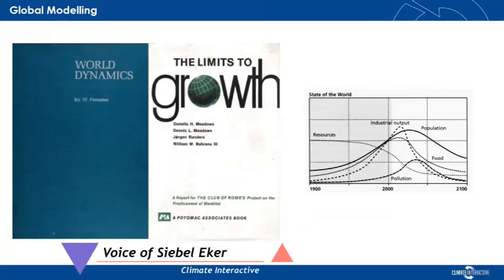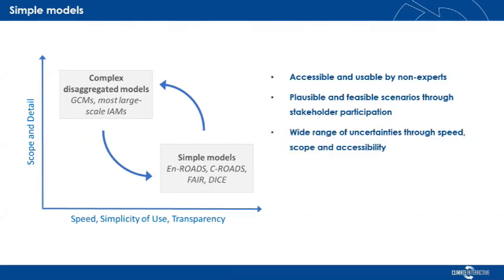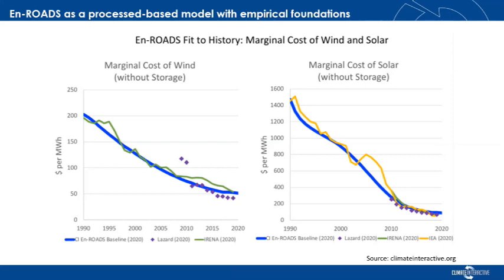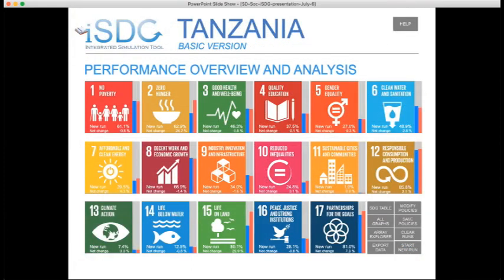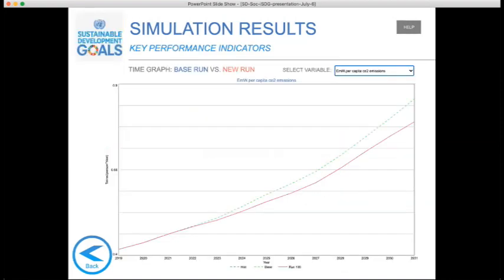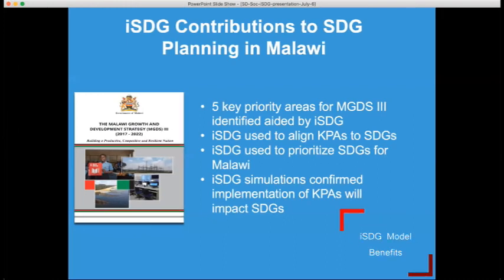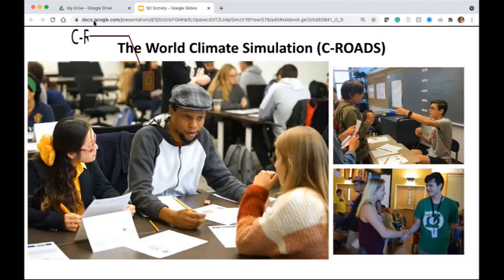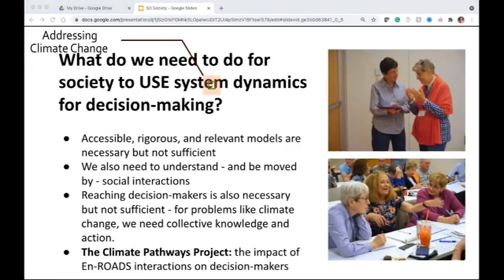System Dynamics for Climate Change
Integrated System Dynamics models of economy and environment have long been used for research and decision support for sustainability problems, starting with the seminal work of World Dynamics and Limits to Growth. We discussed how System Dynamics models support decision-making, stakeholder, and public engagement for climate change and sustainability problems. We reflected on existing models and tools, such as Climate Interactive’s En-ROADS and Millennium Institute’s iSDG tool, and their use cases. We also discussed how the Climate Change Initiative at UMass Lowell uses System Dynamics tools to raise awareness on climate change.

With Juliette Rooney-Varga, Carolyn McCarthy, Sibel Eker, and Steve Arquitt